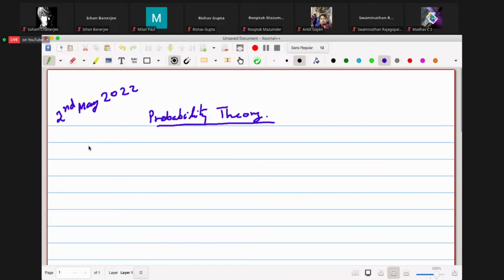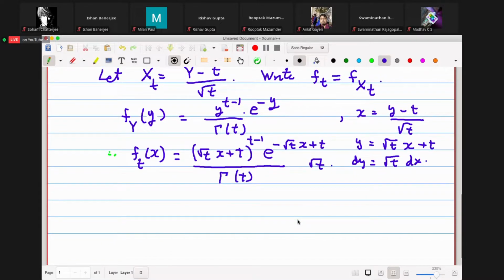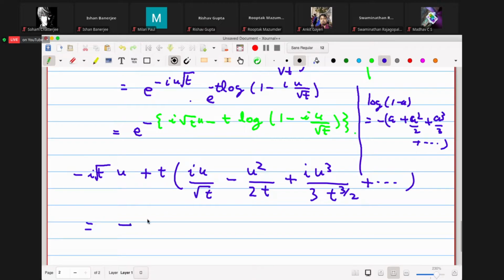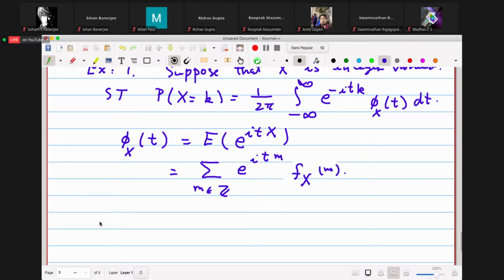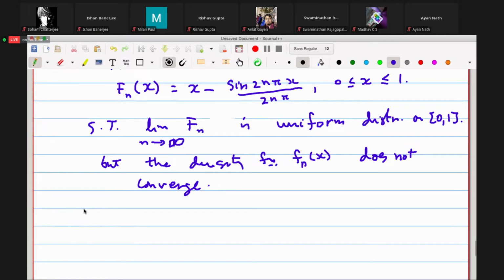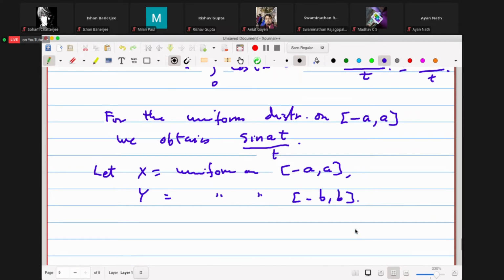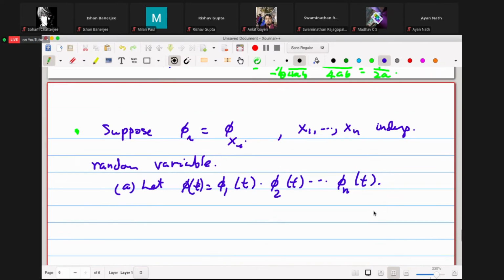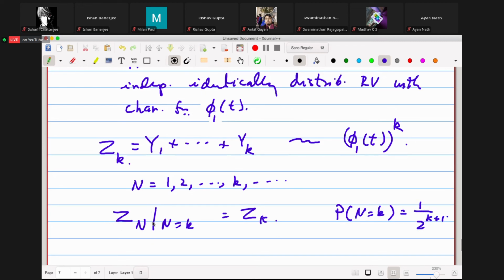Probability - Lecture 26 - Parameswaran Sankaran - 02.05.22